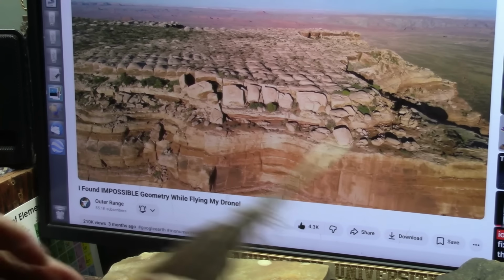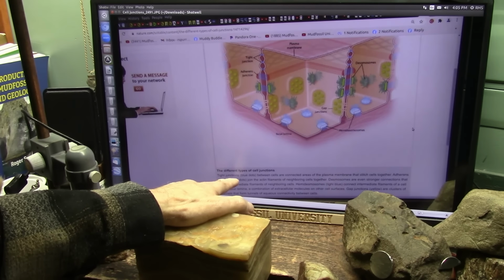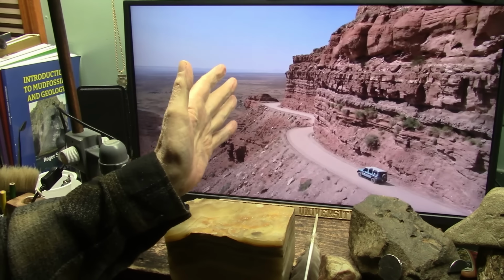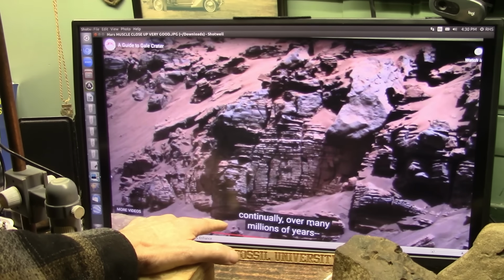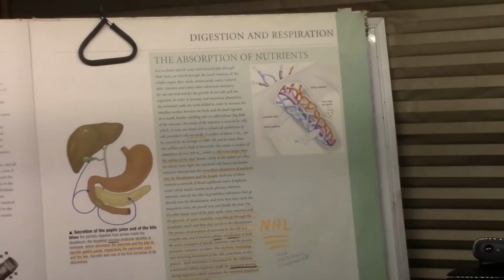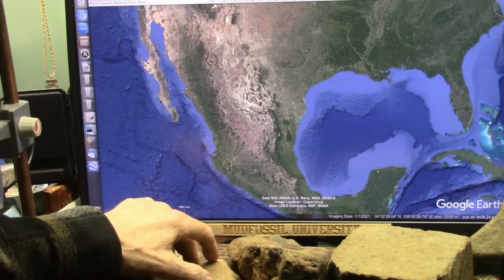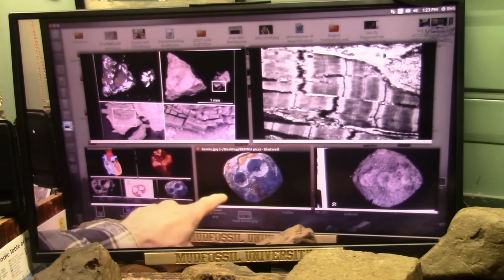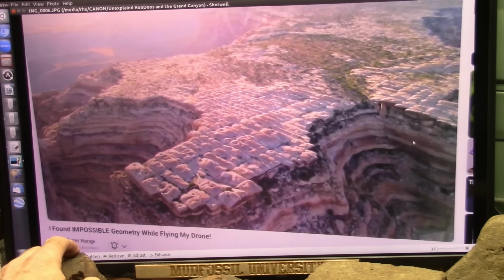Bryce Canyon Hoodoos and the Grand Canyon Layers and Anomalies Examined and the Results are Stunning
Many Many geological formations have simply been ignored because they are so extreme that there is no "Rational" explanation until now. This video is a very detailed Material Factual exam and Proof of my claims.
I am still waiting for "Scholars and Experts" to address my claims and show me wrong. There is a saying..."If they will not DEFEND themselves then You Win". We now Own Science and all Education because they are Silent. So we have made claims backed by evidence and from the Experts there is complete silence...Therefore we have won.